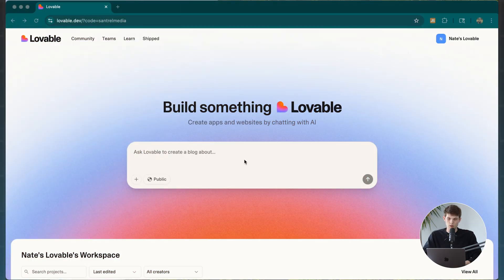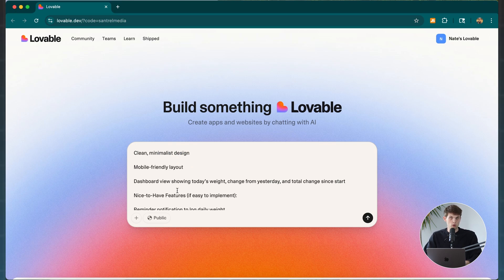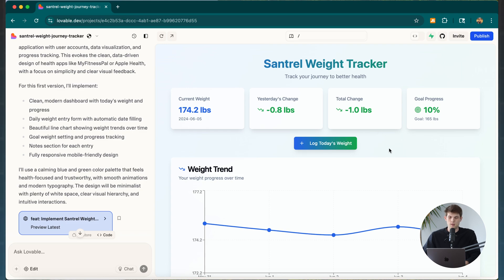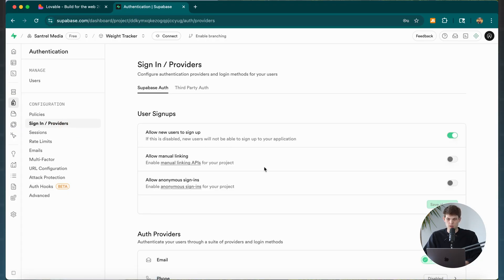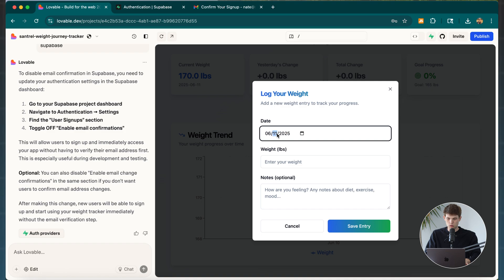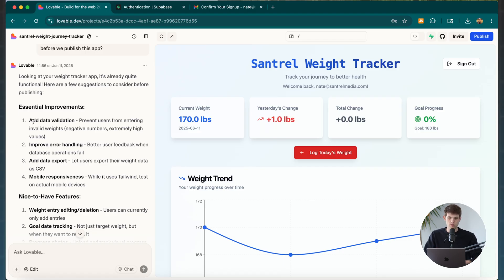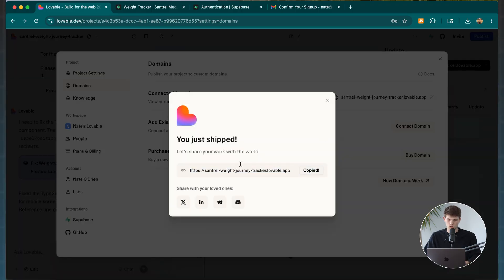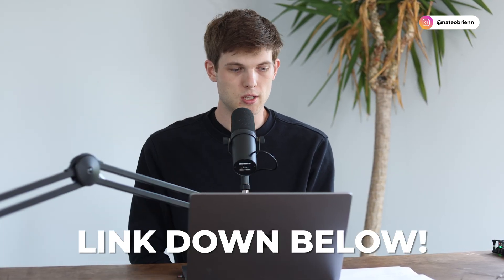How To Build an App Using ONLY AI (Using Lovable)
In this video, Nate shows you how to build a $1 million app using only AI in 2025

Timestamps:
0:00 - Start Here
1:13 - Creating the prompt
4:35 - Building your app
5:58 - Connecting Supabase
8:10 - Setting up authentication
9:40 - Fixing bugs
11:49 - Optimizing your app
15:28 - Connecting Stripe